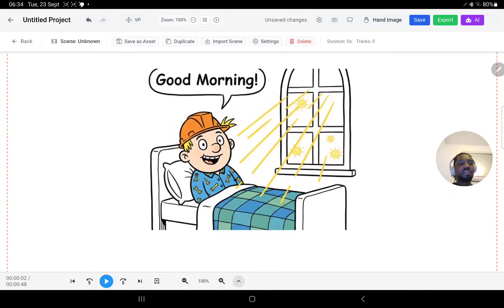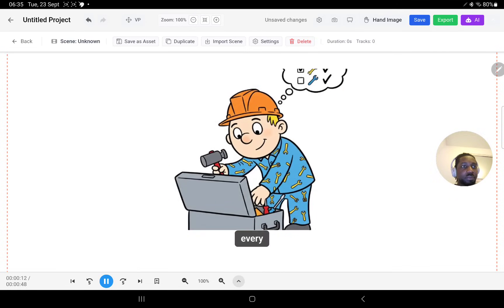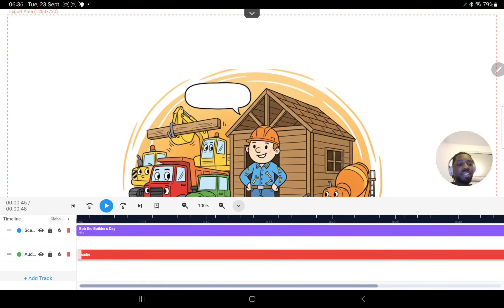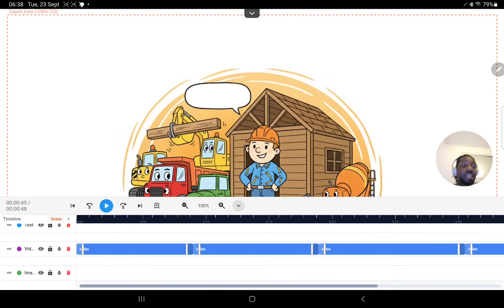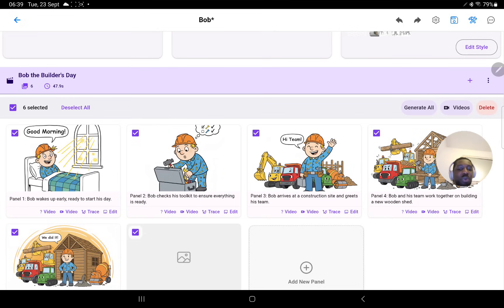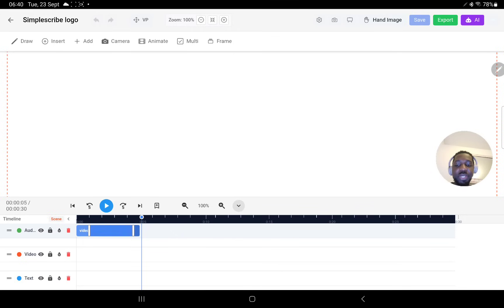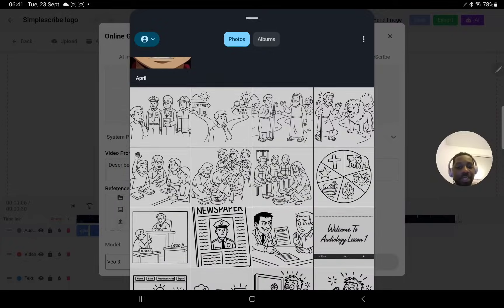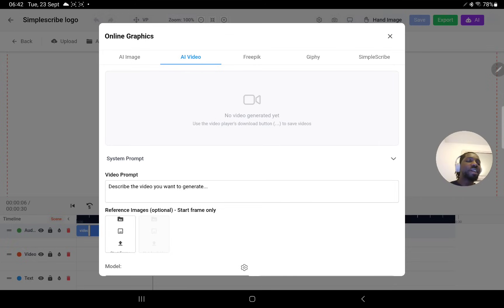🤖 AI Image-to-Video & Text-to-Video | Create Stunning Animations in Minutes (Part 1)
In this video, I demonstrate how to use **AI-powered image-to-video and text-to-video generation** to create dynamic animations and full video projects inside SimpleScribe.

You’ll learn how to:

* Generate animations from **one simple prompt** (logo intros, scenes, and more)
* **Stitch together multiple AI-generated clips** into one seamless project
* Work with both the **storyboard** and the **project window**
* Save time while going *beyond the limits* of SimpleScribe’s native features
* Choose between different AI models (OpenAI or Google Gemini) with the model picker

For the demo, I stitched together a full animation project in under 5 minutes—including a logo introduction generated entirely by AI.

⚡ This is Part 1! In Part 2, I’ll take you step-by-step from scratch, generating and composing a complete video using nothing but AI prompts.